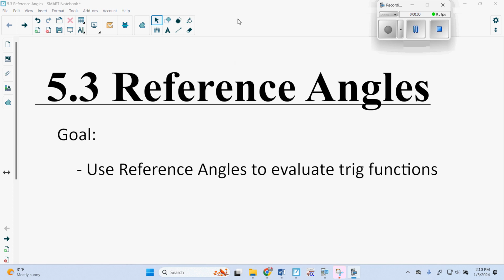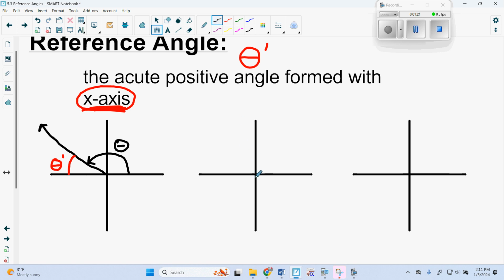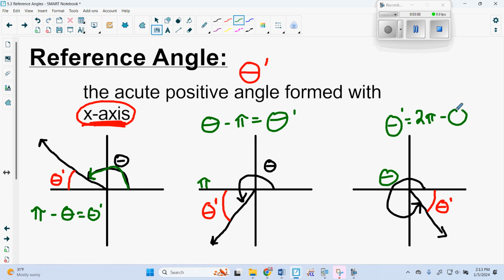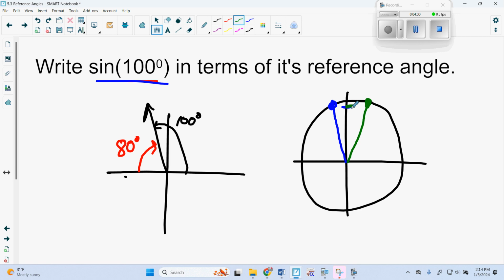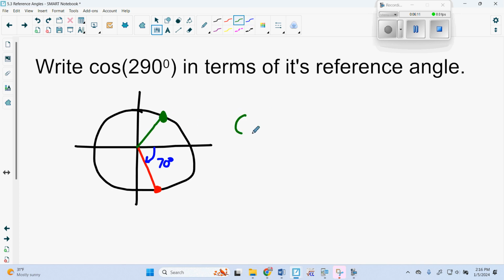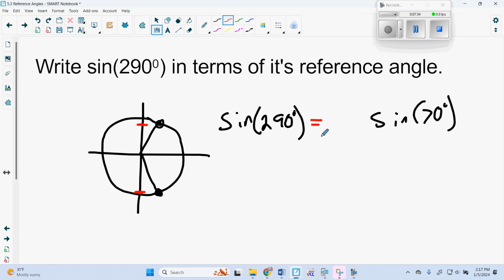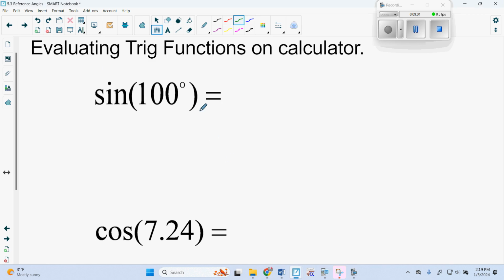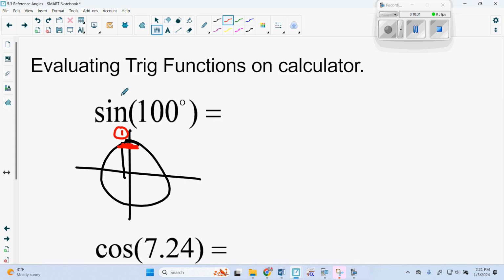Sec 5.3 Reference Angles